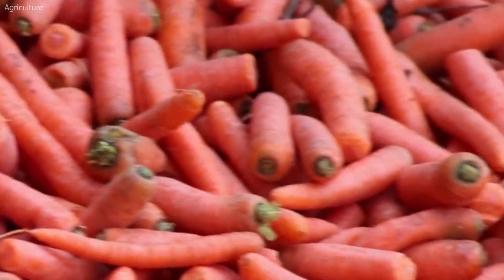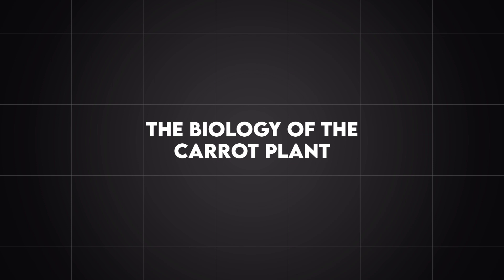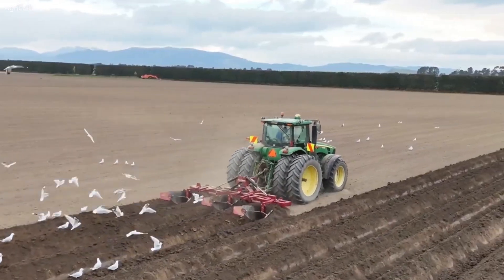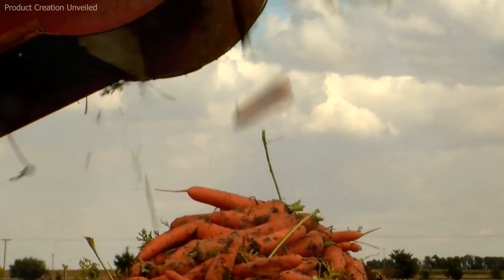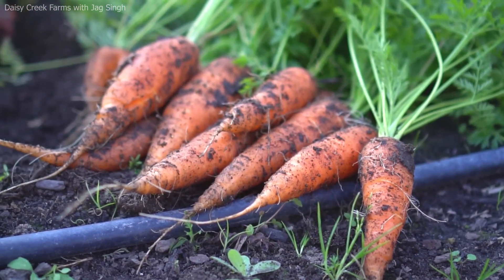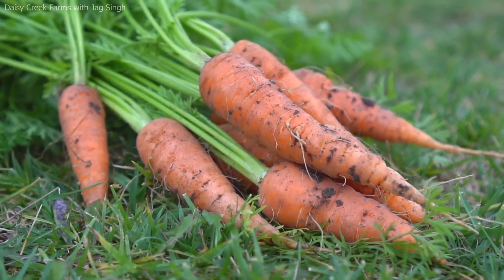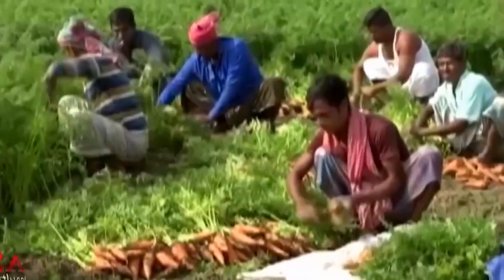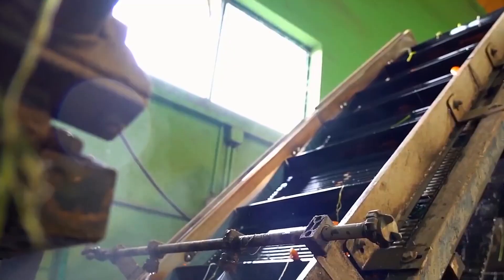How Carrots Are Grown, Harvested, and Processed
Carrots are not just a nutritious vegetable but a global agricultural marvel!  From their vibrant orange color to their versatility in kitchens worldwide, carrots are a staple in every meal. In this video, we explore the fascinating journey of carrots — from the seeds planted in the soil to the packed bags you buy at the store. We dive into the global carrot industry, the biology behind this root vegetable, and the detailed steps involved in growing, harvesting, processing, and packaging carrots. Join us as we uncover the intricate process that brings millions of carrots to our tables.